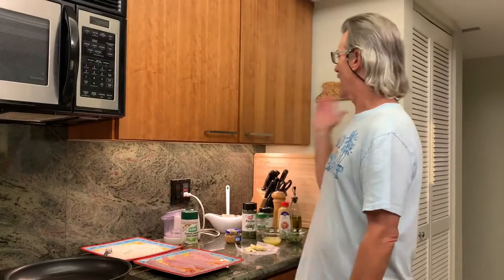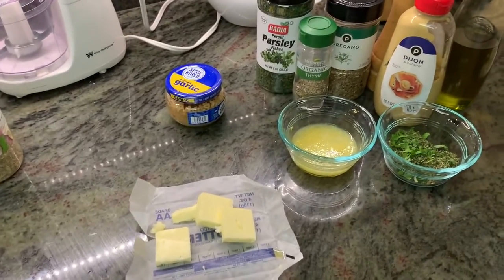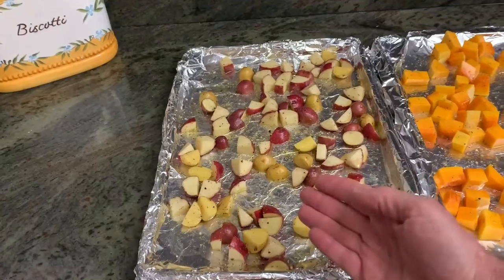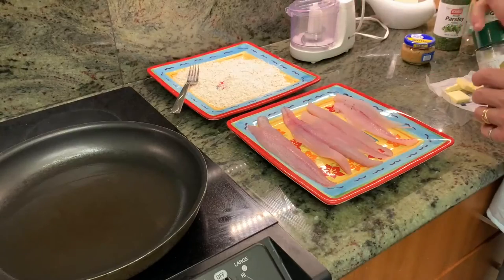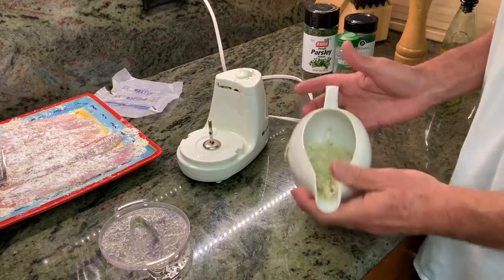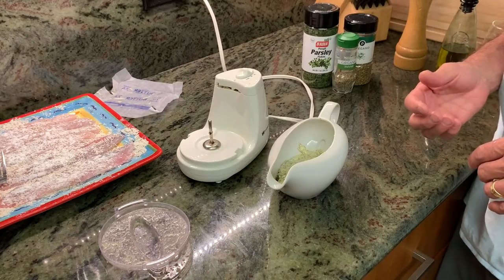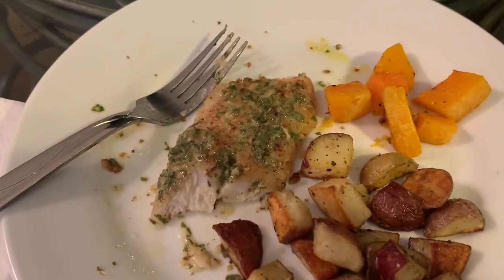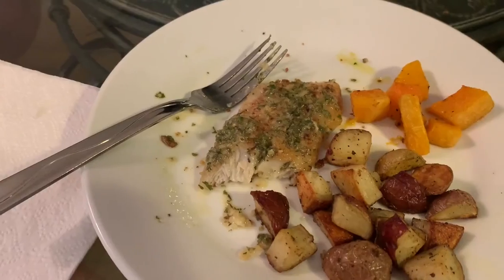Salmoriglio Sauce for Fish- Quick, easy, herby!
You asked for more recipes for your fish!! Here is a simple, tangy, full of flavor sauce that is less than 10  minutes in the prep and works well as a topping on a variety of fish.

Tackle, Recipes & Free Info.
Visit New2UFishing on FB Marketplace for our current inventory.
Follow @new2ufishing on Instagram for regular updates.
Located in Stuart, FL.
Look for me and Say "Hi" on the S. Hutchinson Island beaches.